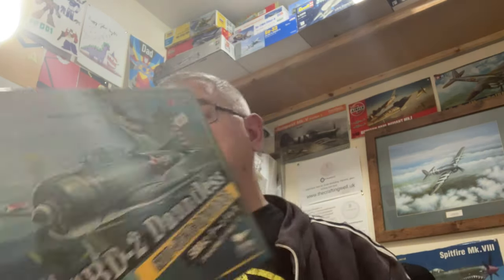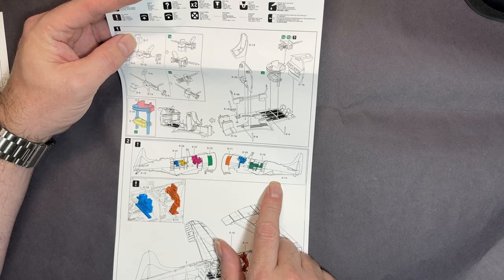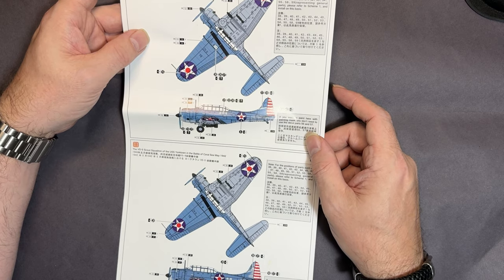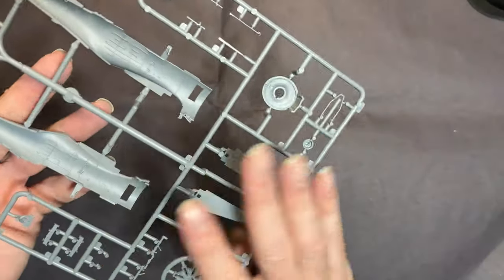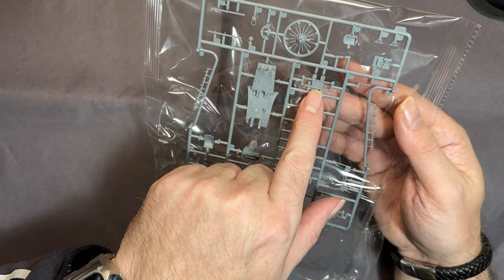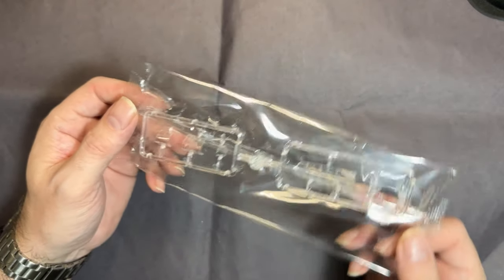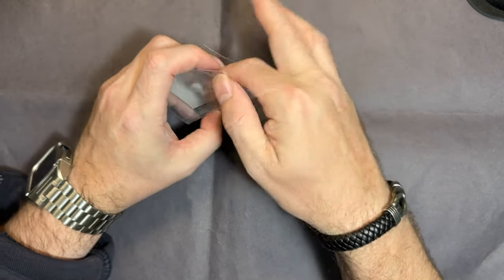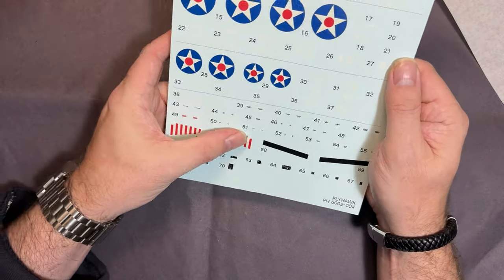Flyhawk SBD-2 Dauntless in 1/72 inbox Review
Where you can get this kit